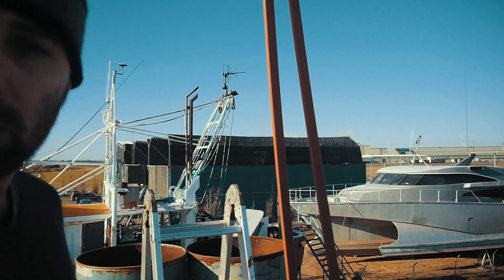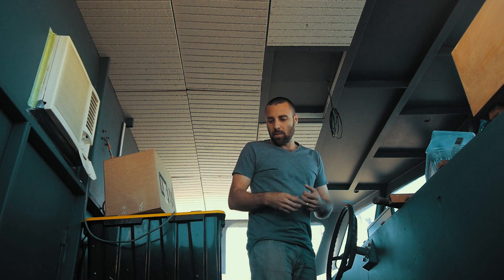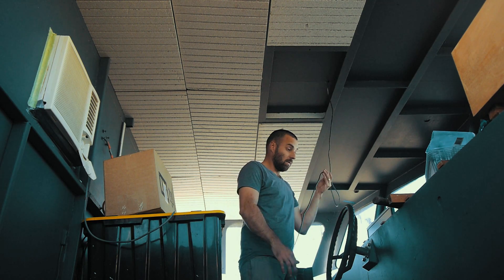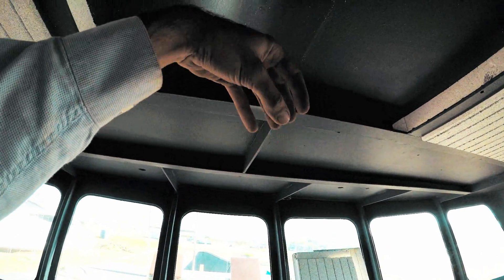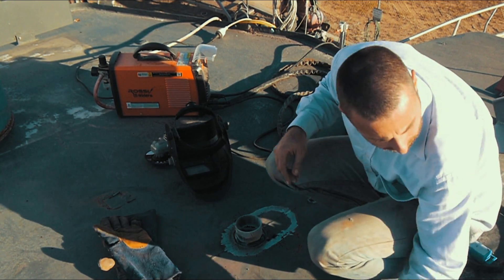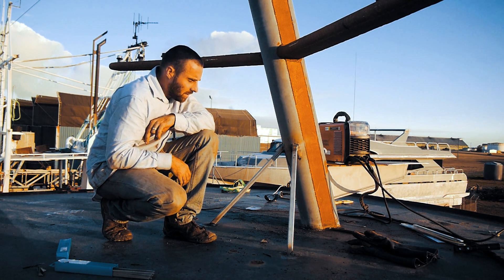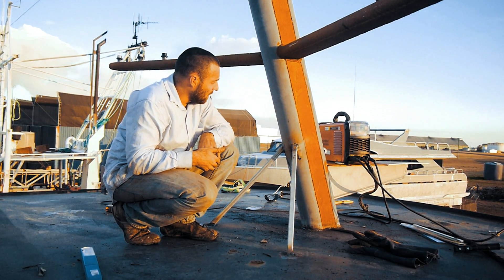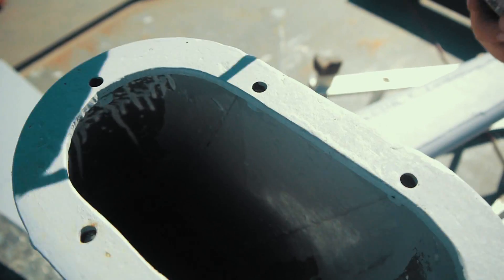BRUPEG GETS A RADAR MAST - PART 4 FINAL - (EP. 44)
This week we finish building the custom radar mast for BRUPEG. Damien has been excited to build this for a while now…. 2 Years in fact. We are all impressed on how he went about engineering the design and how it’s turned out. A lot of thought and future planning has gone into the design and application of the mast and we hope you’re as excited to see it completed as we have been to make it.